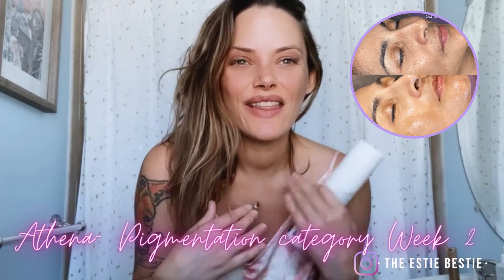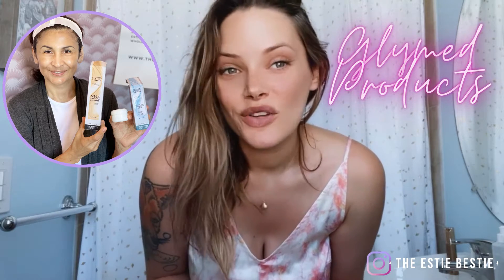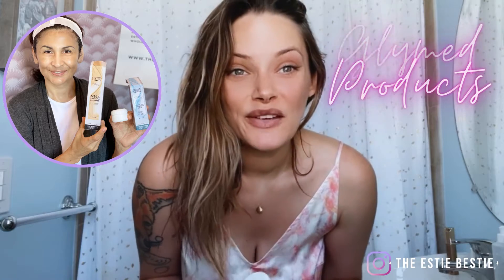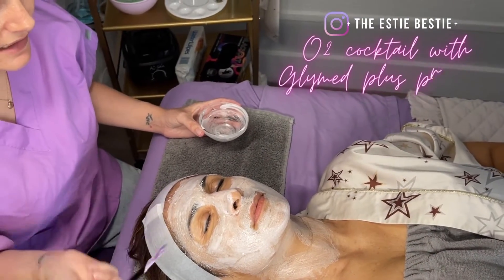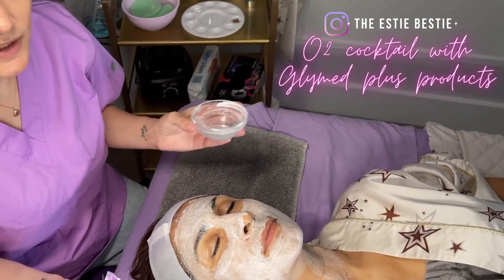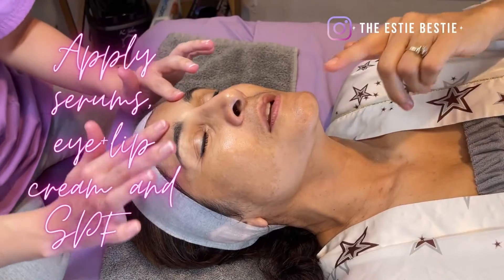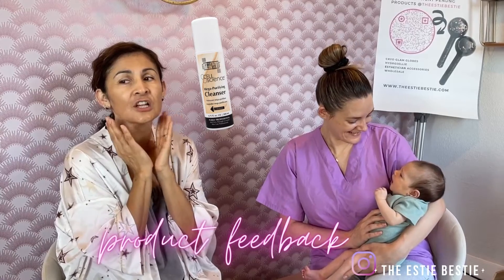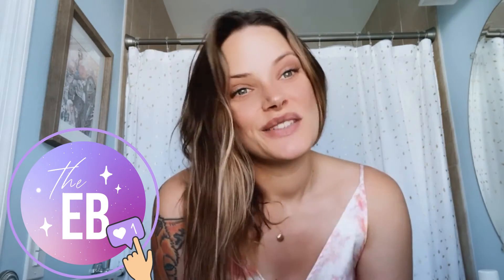ATHENA REAVIS in the Pigmentation Category of TSG2021 - video 1